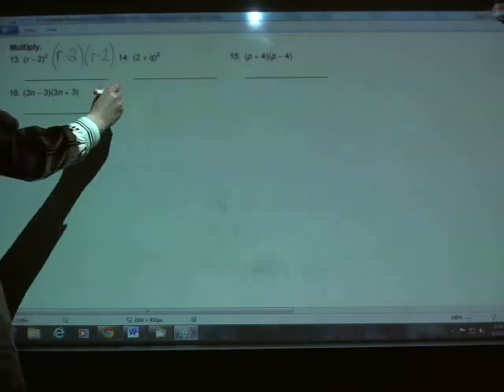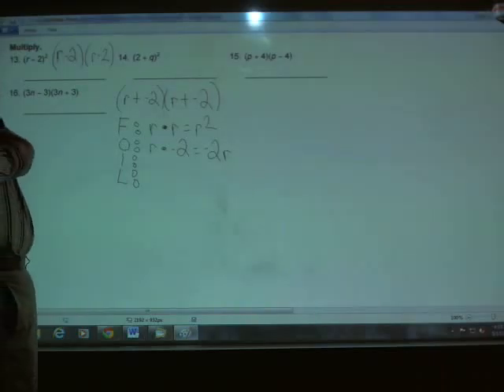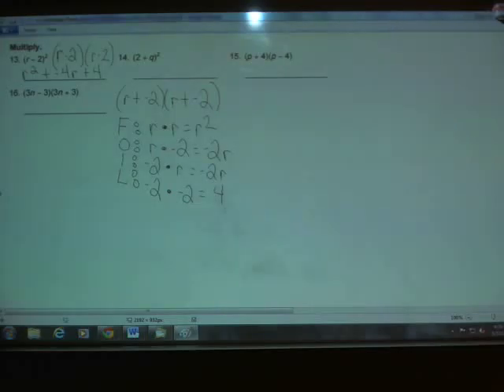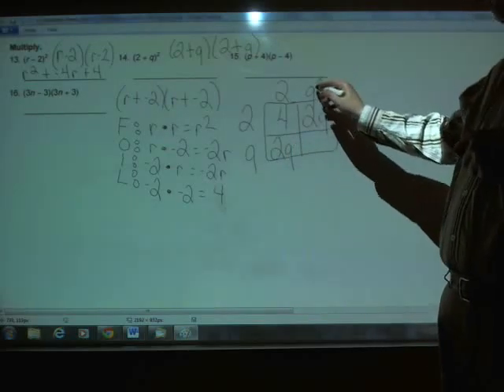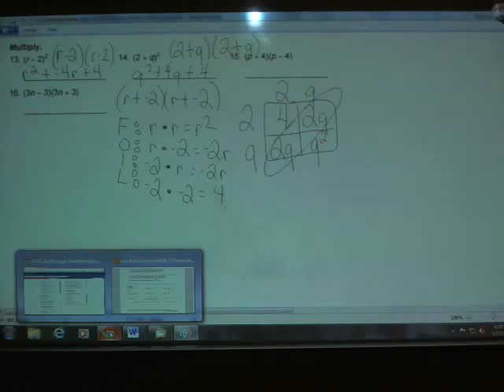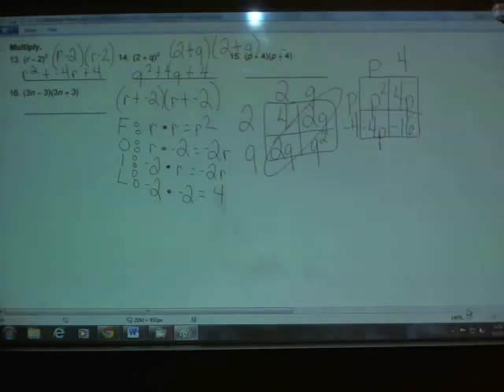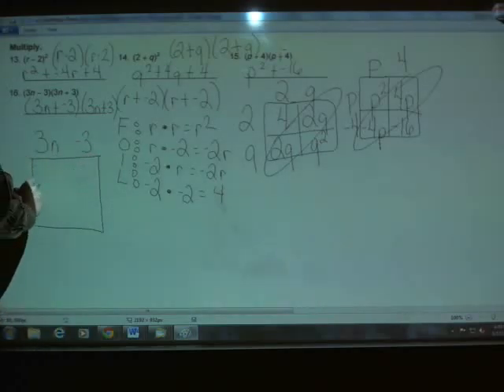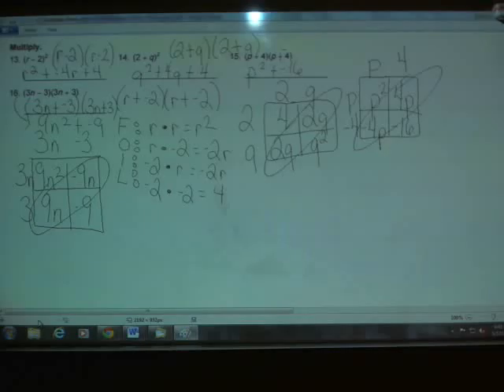Homework Helper - Eighth Grade - Chapter 14 Section 6 Part B